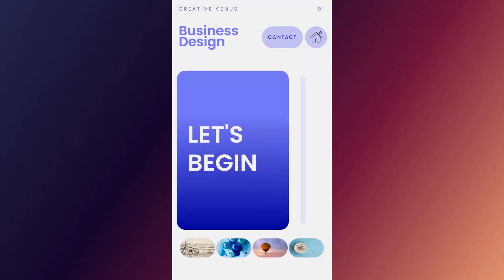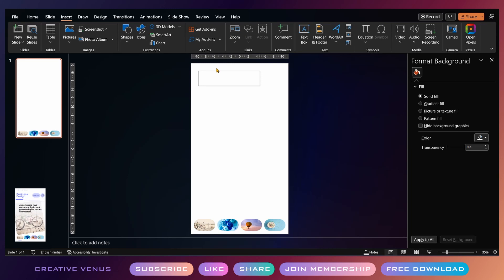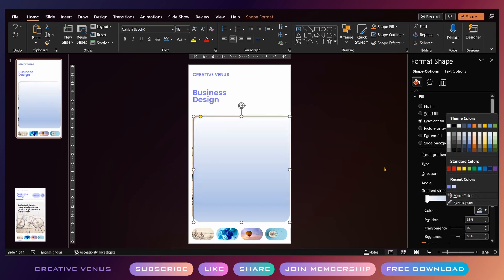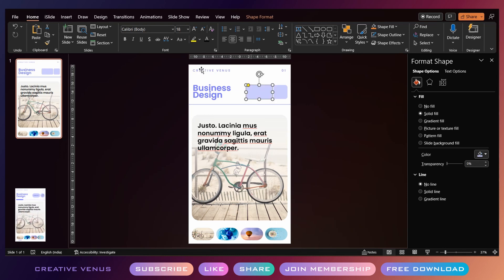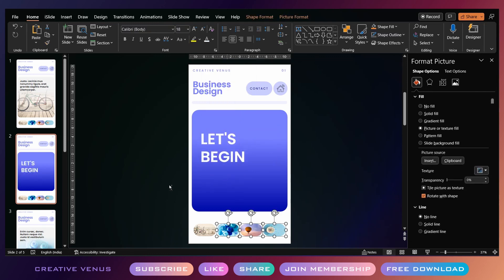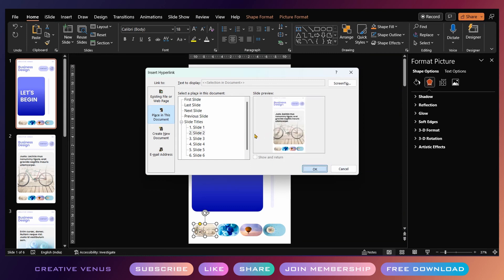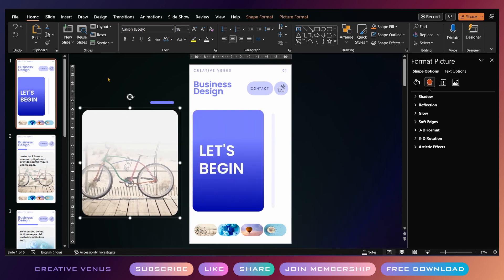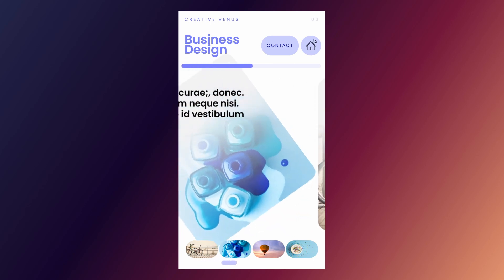Yes It's a Mobile Portrait Version Interactive Business Presentation